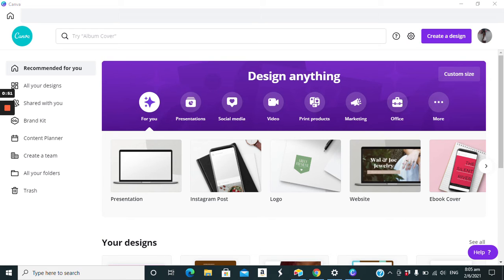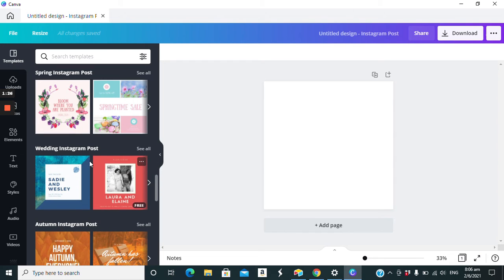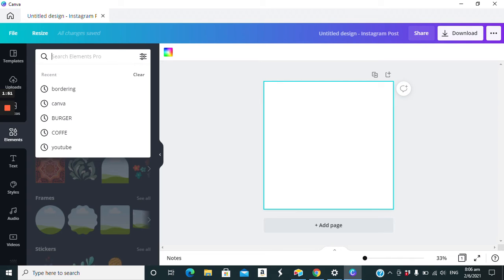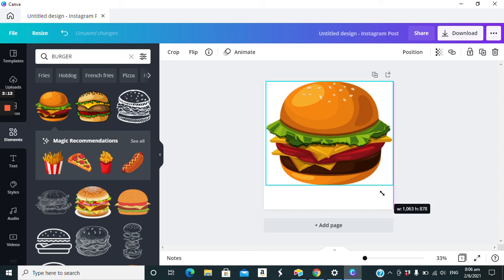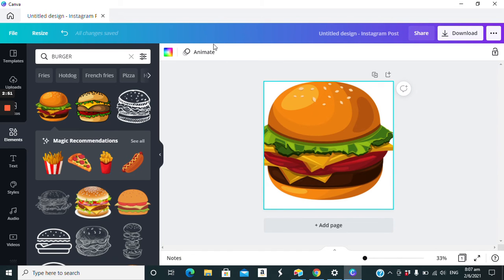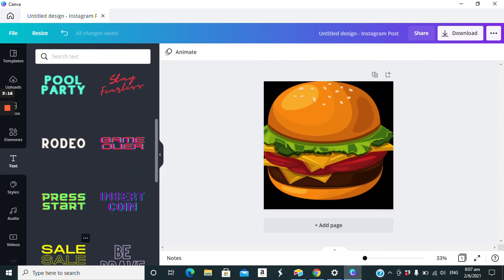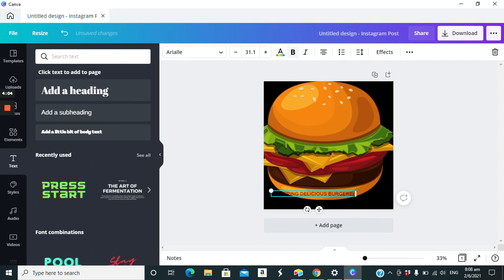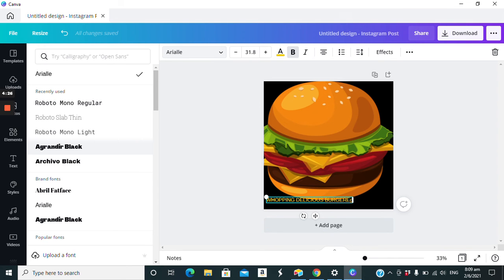How to use Canva to create social media post 2021#cava graphic design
Ho to use canva to create social media post ,Instagram ,Facebook, Linked in ,Youtube channel art ,banner and so much more without any pro experience need .
Easy customize template and so much more

How to use canva to create social media post,Instagram, Facebook, Youtube channel art, Linkedin and so much more .
Easy to use template ,drag and drop things around .